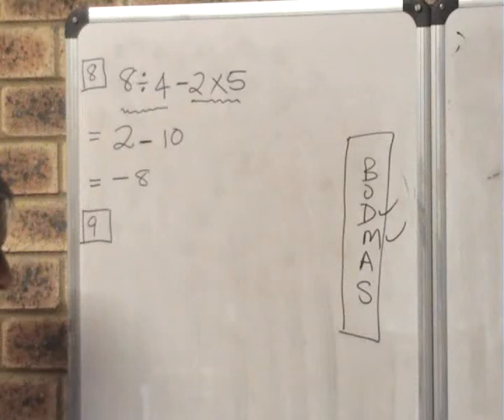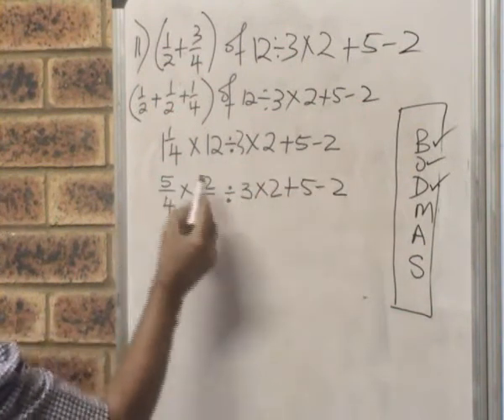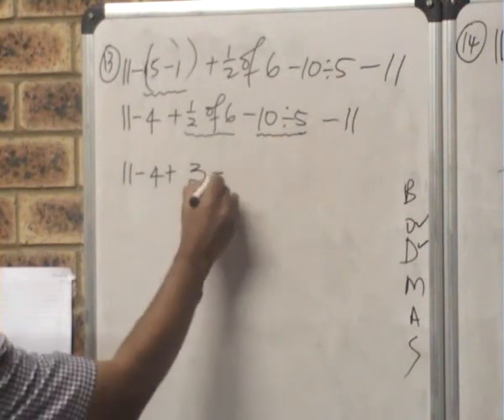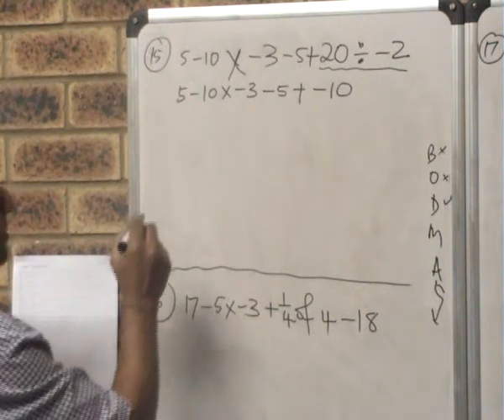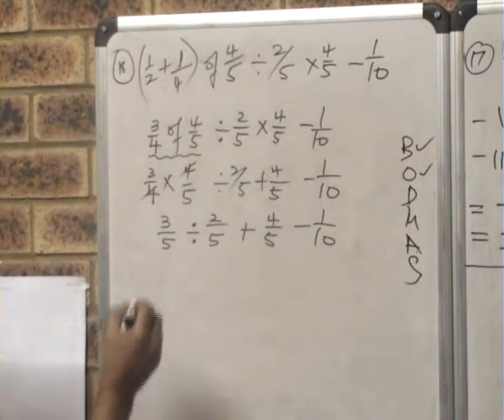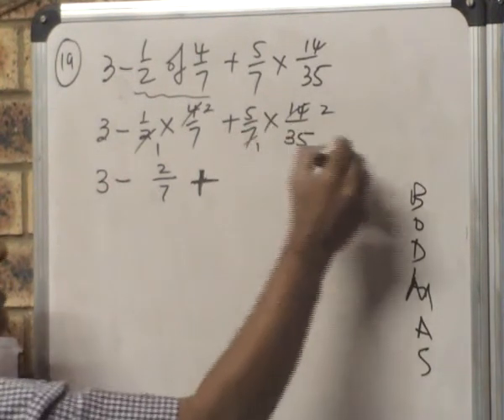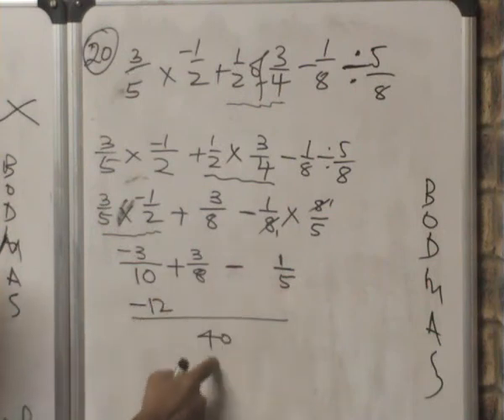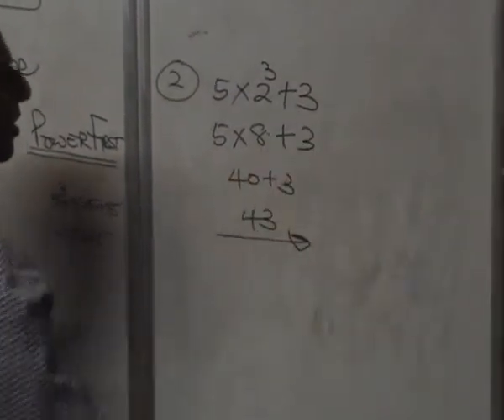summary basics of algebra 3of3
Summary on Basics of algebra-self assessment exercises 3